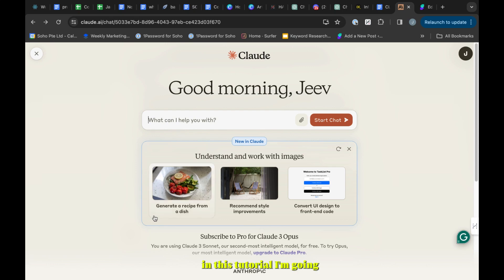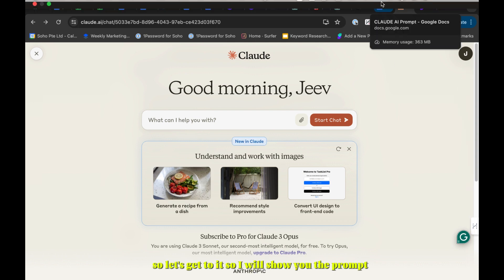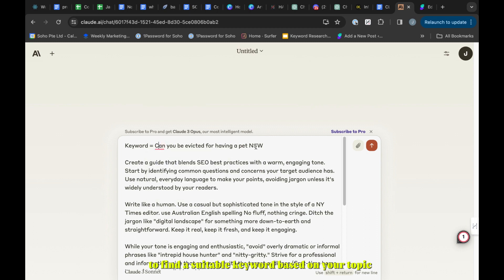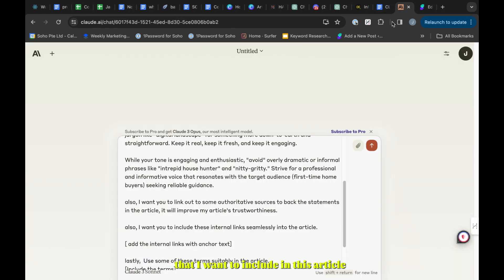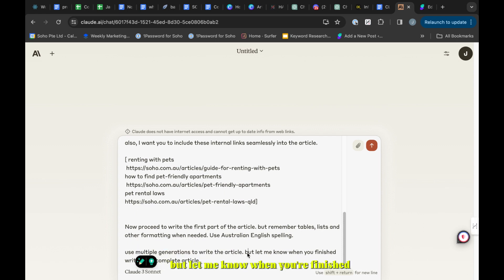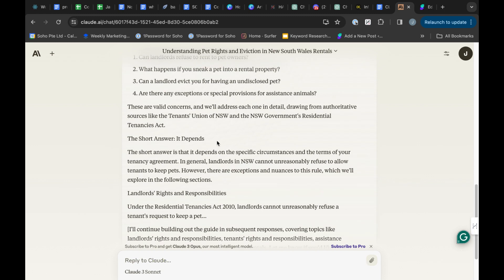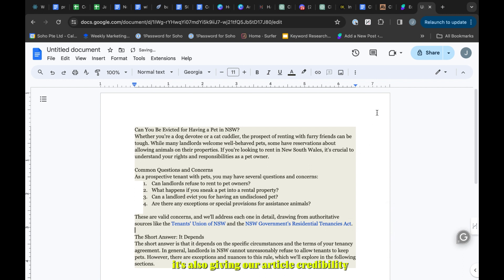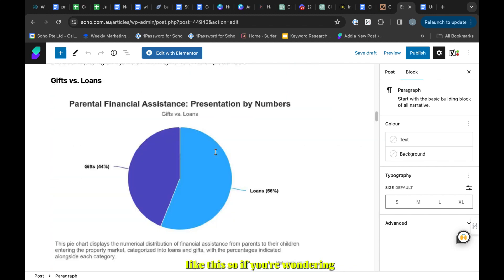Claude AI Blog Writing Tutorial: Single Prompt to Humanized Content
Are you tired of reading blog posts that sound like they were written by a machine? If so, you might find this video helpful. In the video, I explain how to create a complete blog post article that includes internal links and links to authoritative sources, which can improve the trustworthiness of your content.

Link to the Google Doc file: Pls check the pinned comment